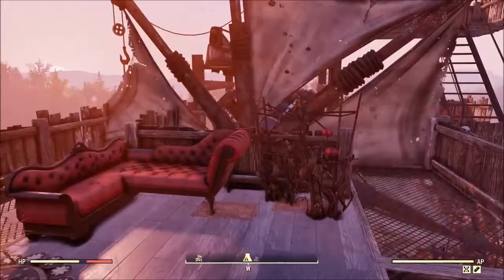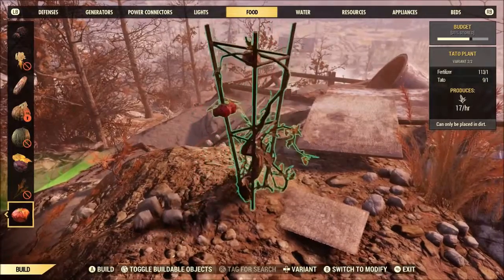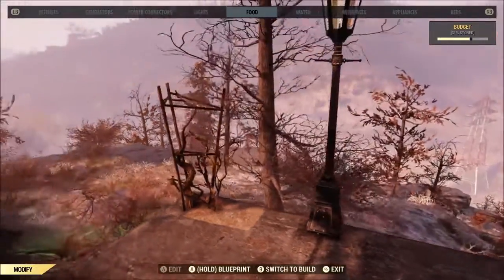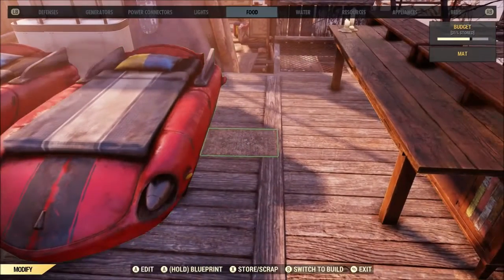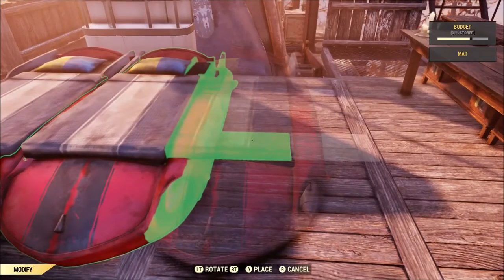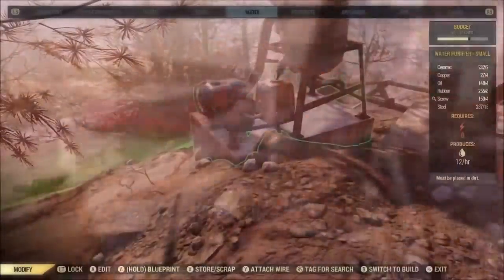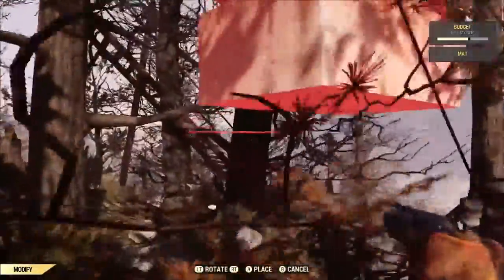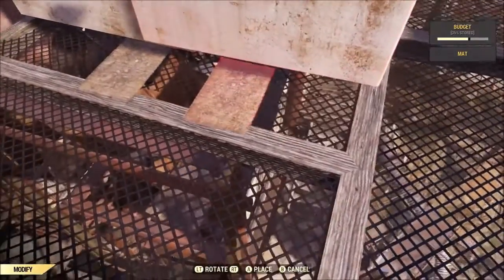Fallout 76: How to Merge Items and Plant Anywhere!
Today I'll show you a cool trick that will let you merge items into one another to create custom furniture at your camp. I'll also show you how you can plant crops almost anywhere you want.